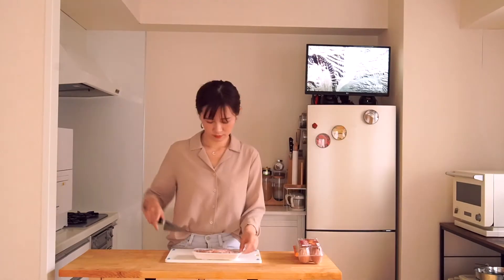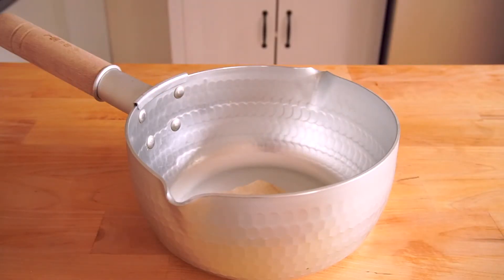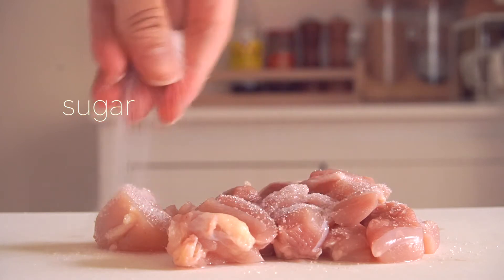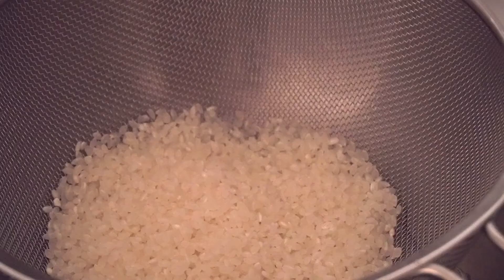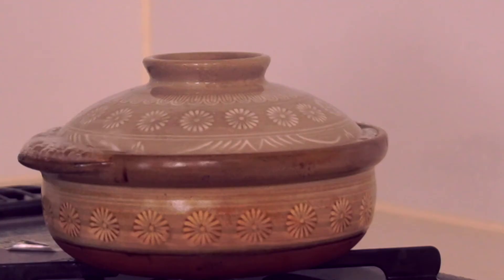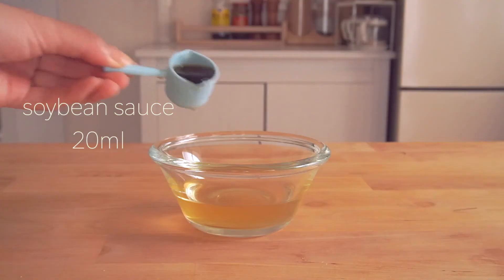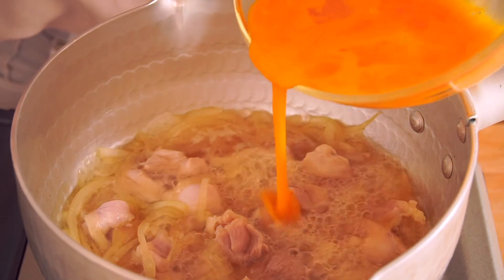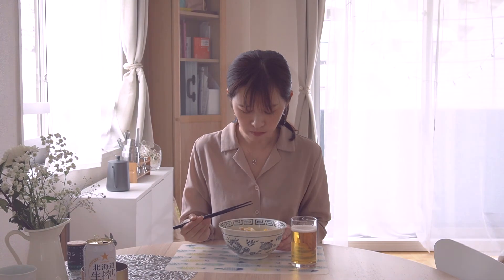how to cook oyakodon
ingredients
chicken thigh 150g
onion ½ （slice in small piece）
dashi 80ml
soybean sauce 20ml
mirin 20ml
egg 2（stir the egg liquid lightly）
sugar 2g
cooking wine 5ml